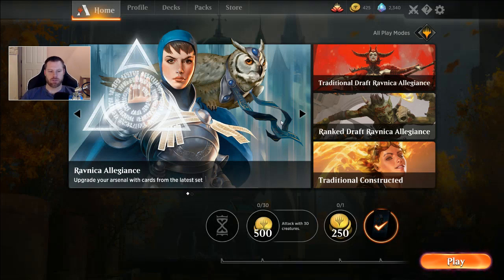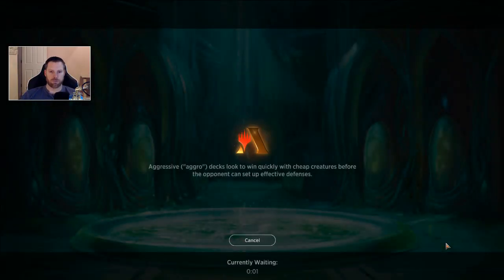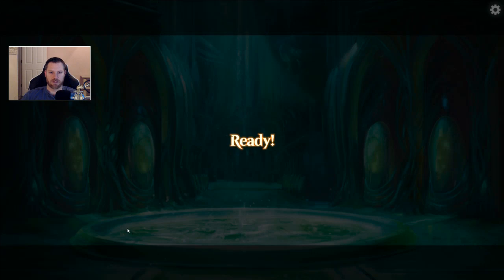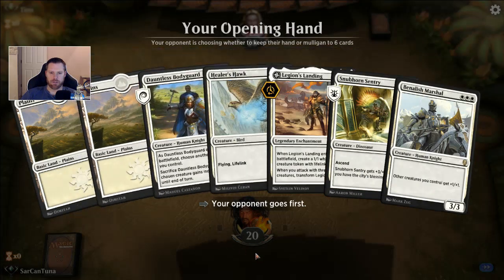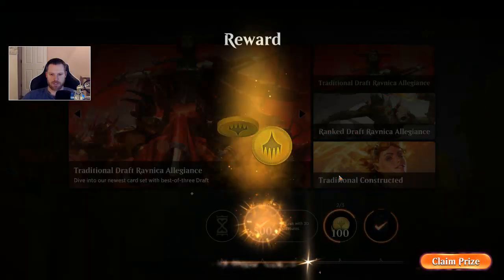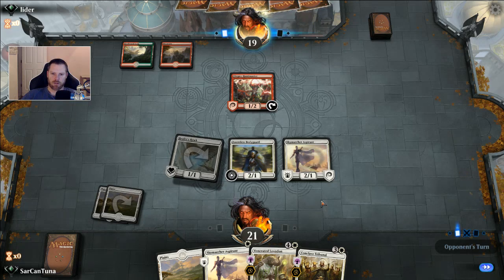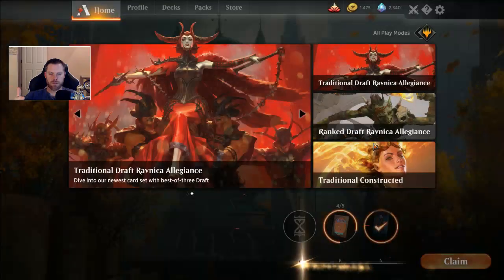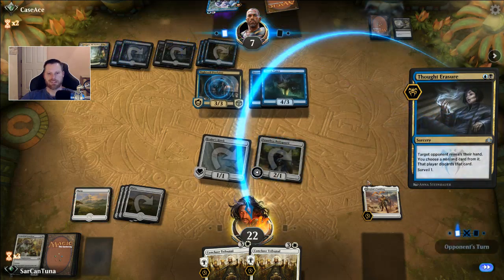Mono White Platinum ranked gameplay and deck guide MTG Arena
This is a competitive deck with a high win percentage.  It's not budget, but you should be able to acquire enough wildcards to build something like this even on a F2P account!

Deck List:
4 Dauntless Bodyguard (DAR) 14
20 Plains (RIX) 192
2 Healer's Hawk (GRN) 14
4 Adanto Vanguard (XLN) 1
4 Benalish Marshal (DAR) 6
4 Conclave Tribunal (GRN) 6
4 History of Benalia (DAR) 21
4 Legion's Landing (XLN) 22
3 Unbreakable Formation (RNA) 29
4 Skymarcher Aspirant (RIX) 21
4 Snubhorn Sentry (RIX) 23
3 Venerated Loxodon (GRN) 30